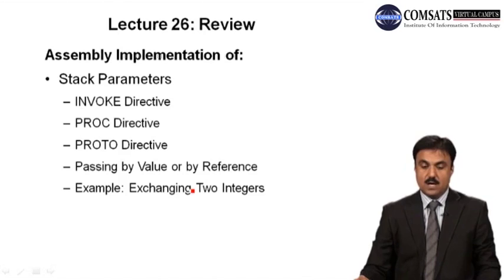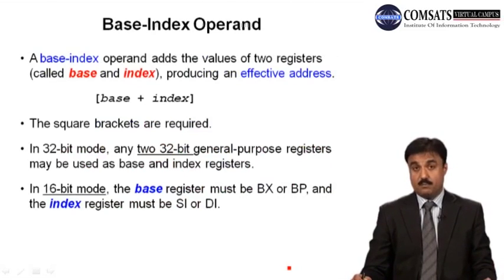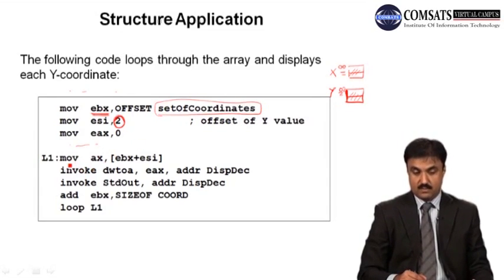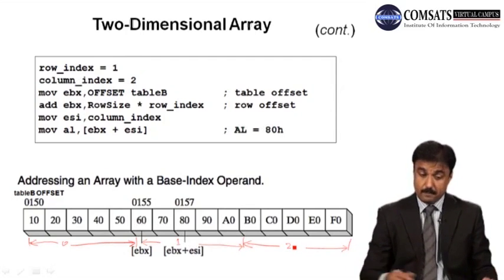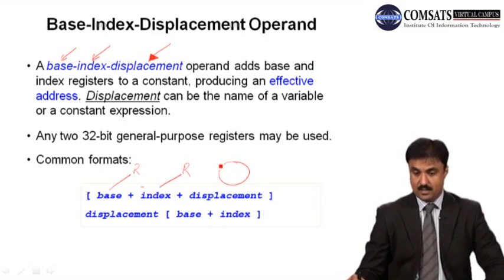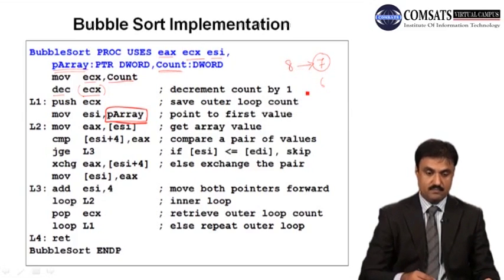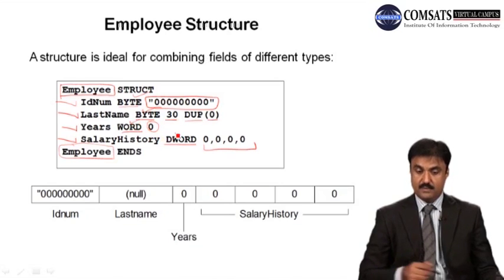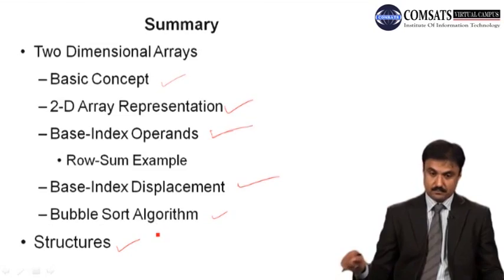Two Dimensional Array in Assembly Language LECTURE in Urdu | Hindi 27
Welcome to this tutorial on Two Dimensional Arrays in Assembly Language!

In this video, we will explore the concept of two dimensional arrays in assembly language. We will learn how to define and initialize two dimensional arrays, access and modify their elements, and traverse them in row-major and column-major order.

We will start by discussing the syntax for declaring a two dimensional array and allocating memory for it. Then, we will move on to initializing the array with data. We will use practical examples to demonstrate the concepts.

Next, we will dive into the details of accessing and modifying elements in a two dimensional array. We will show you how to use nested loops to traverse the array in row-major order and column-major order.

We will also cover some important considerations for working with two dimensional arrays, such as the use of pointers and addressing modes.

By the end of this tutorial, you will have a solid understanding of how to work with two dimensional arrays in assembly language.